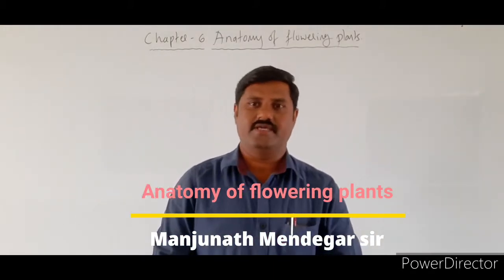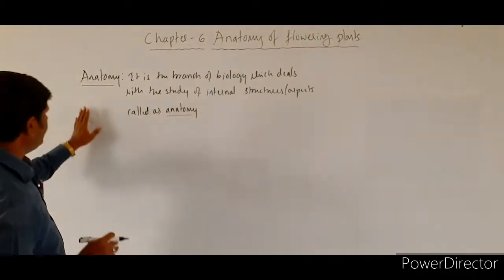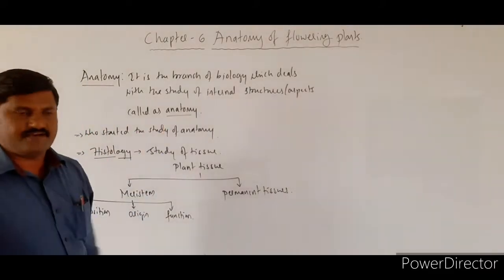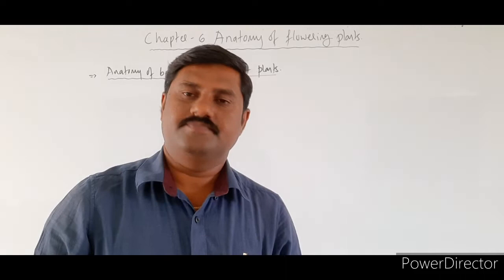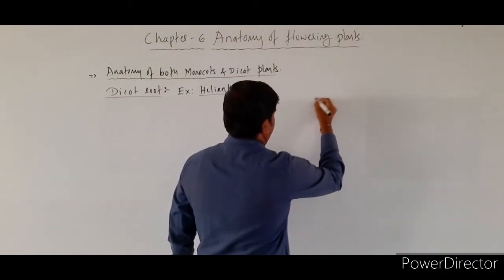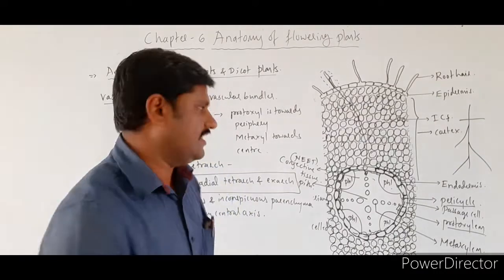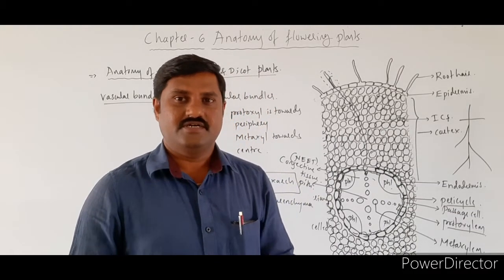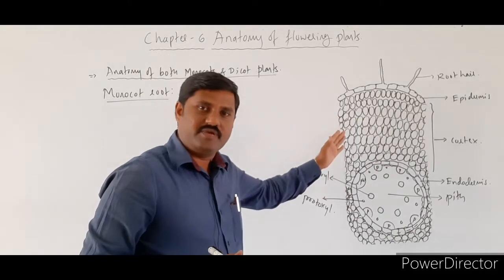lecture 6.1 Anatomy of Flowering Plants